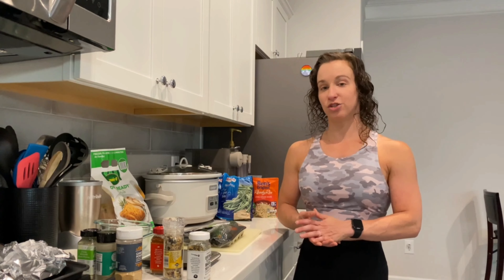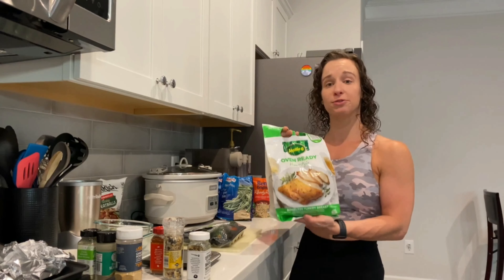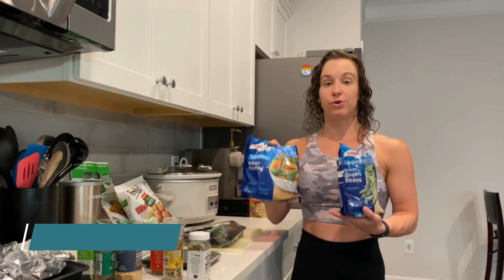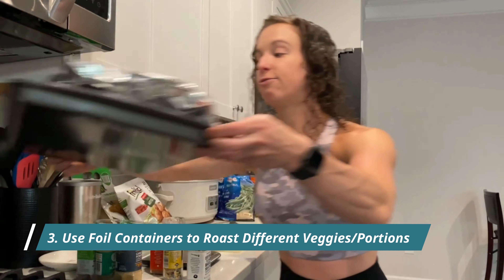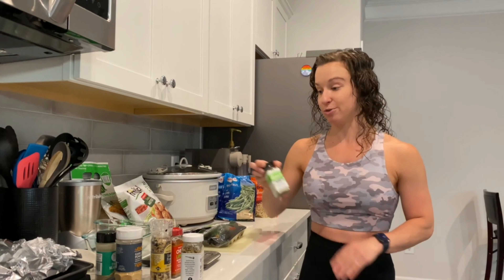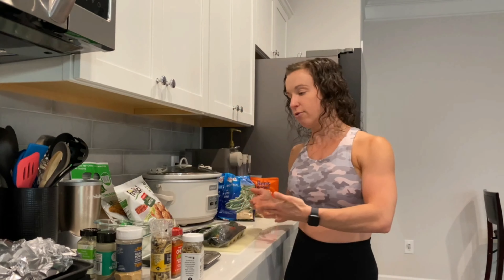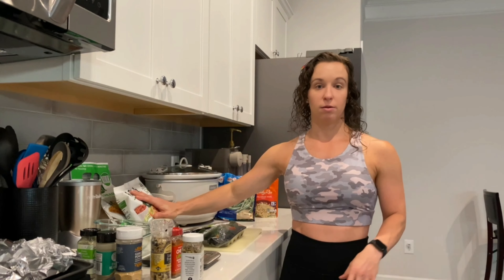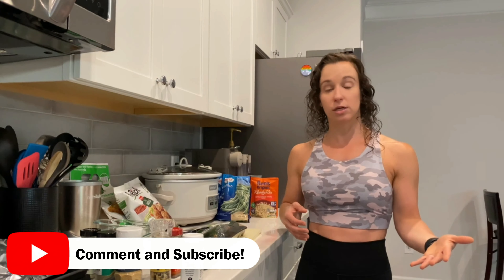Meal Prep Hacks | Top 5 Easy Macro Friendly Tips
In this video, I share my top five hacks to master meal prep. It can be very daunting to start meal prepping, so I break down a few easy and quick ways to get started. Make meal prep fun for you and macro friendly to fit your goals! Meal prep can be very useful for your fat loss, muscle building, competition prep or lifestyle goals.